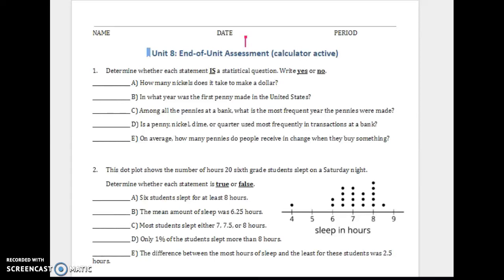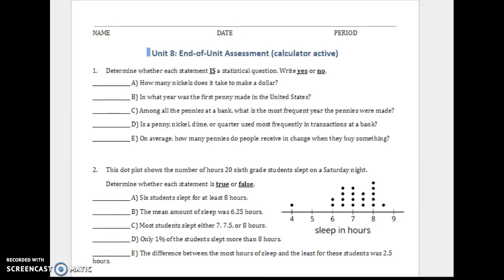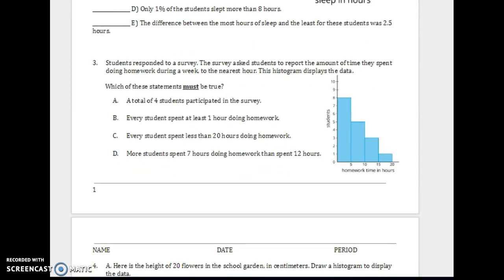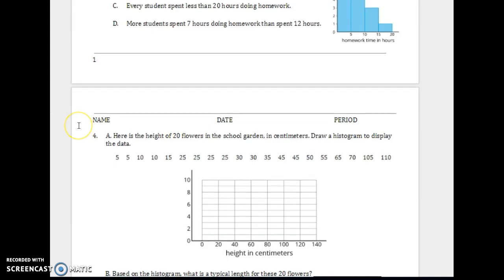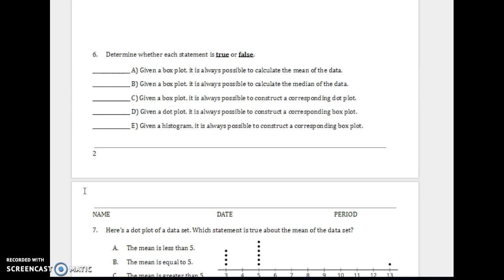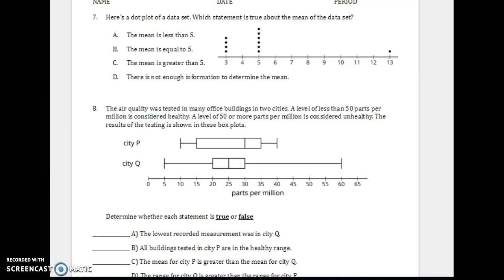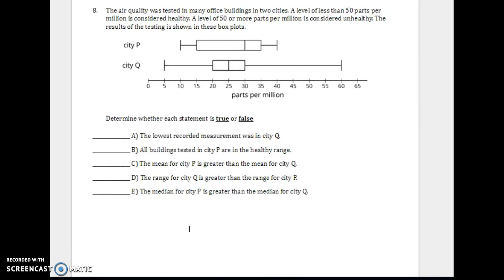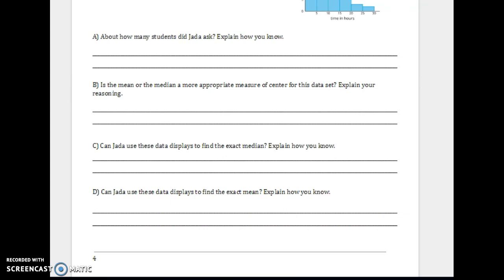Unit 8 End of unit assessmnet